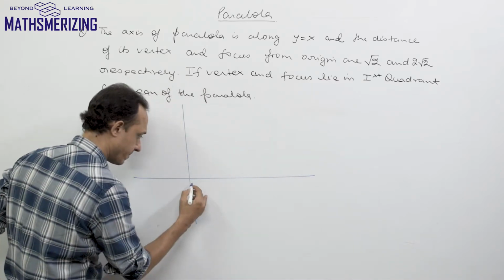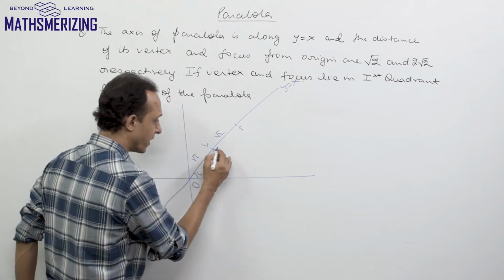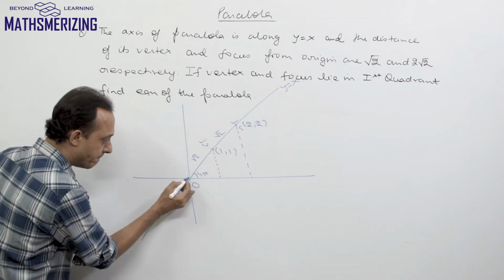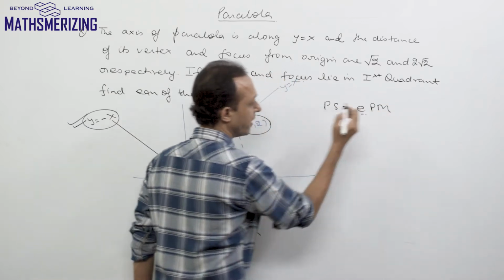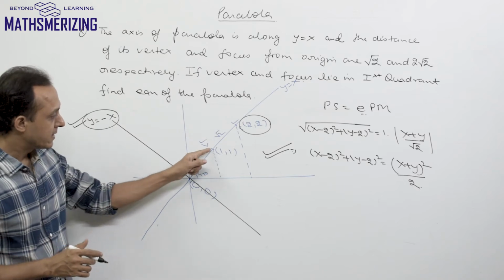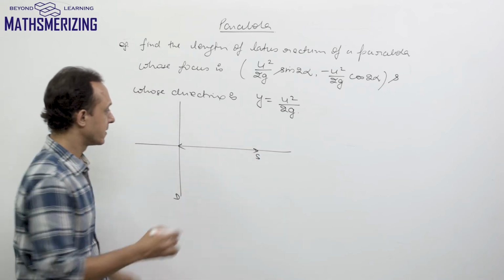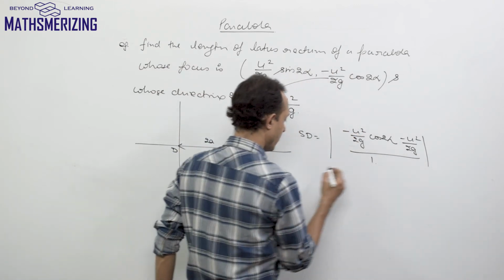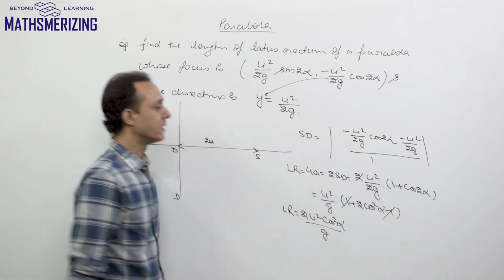Parabola Lecture 8: Find equation of general parabola with given conditions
Find the equation of parabola whose axis is y=x and vertex and focus are 2^1/2 and 2.2^1/2 from origin. Find the length of Latus rectum when focus and directrix is given 🎯 Start your JEE Advanced Maths journey: